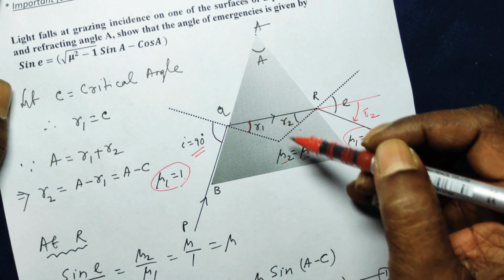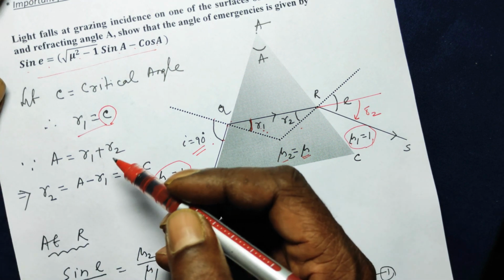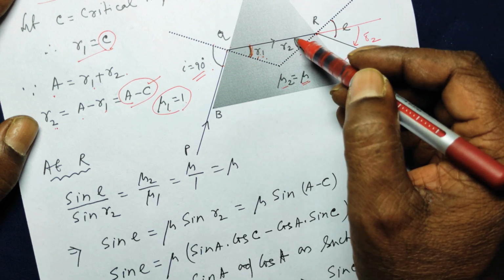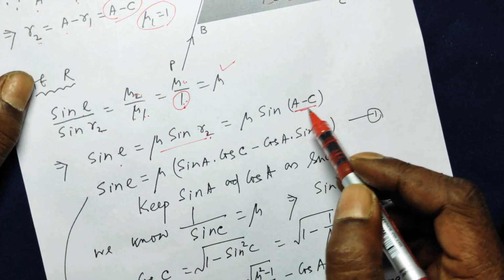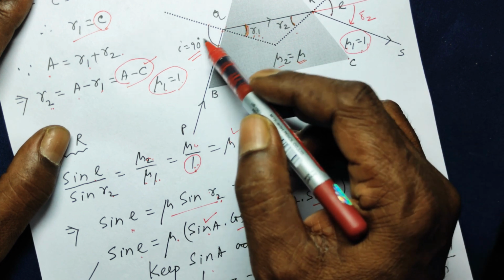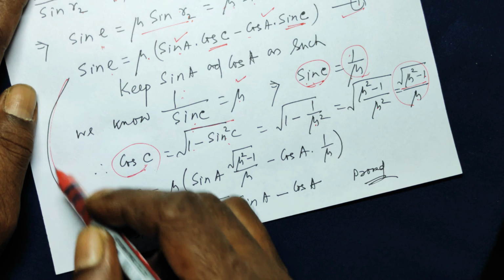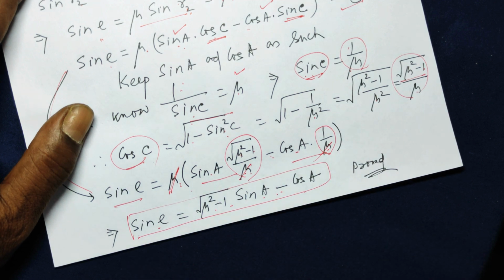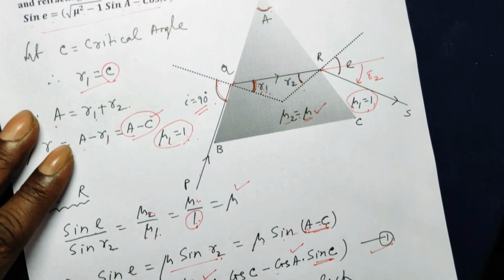Prism: Soln.7 Gen expression for angle of emergence for grazing incidence in a Prism